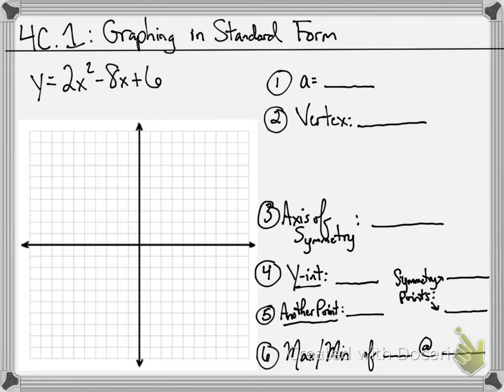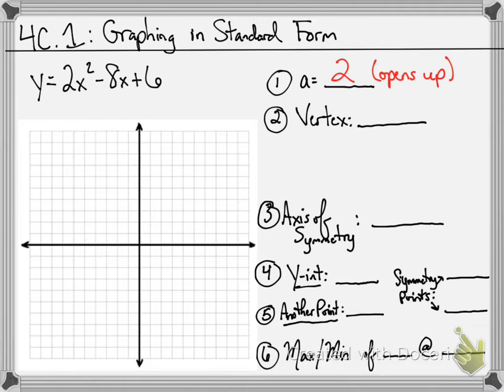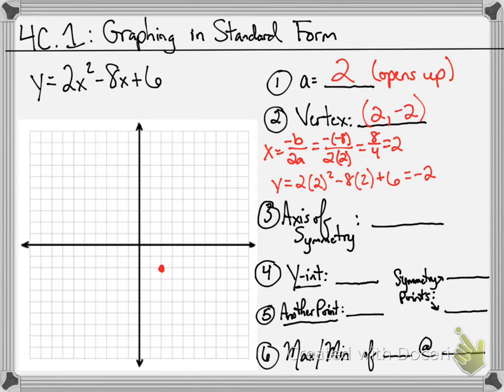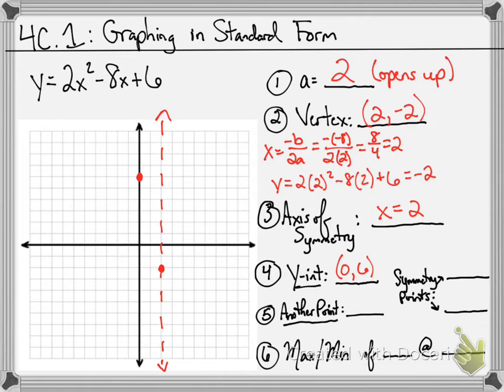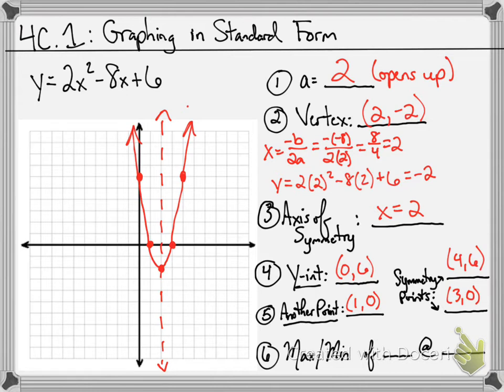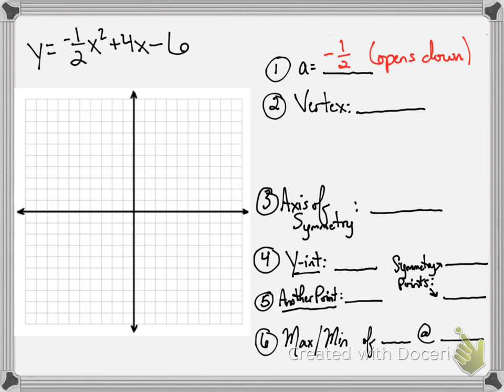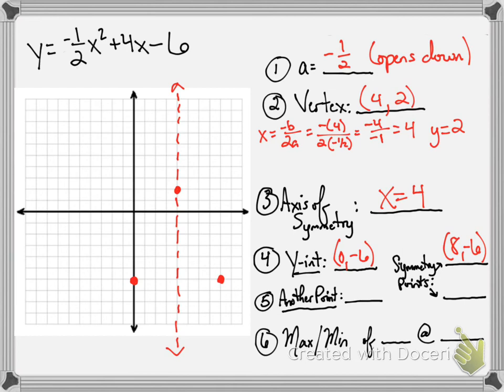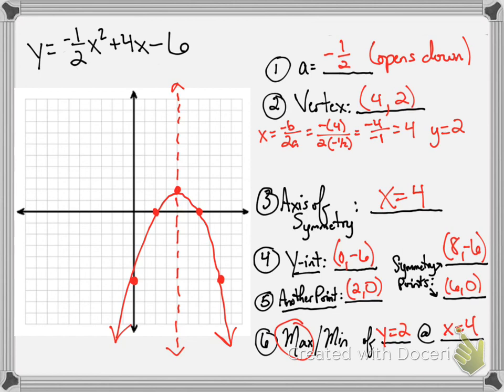Graphing Quadratic Functions in Standard Form